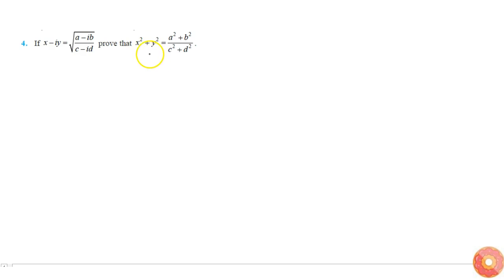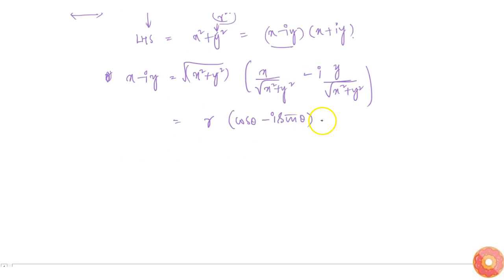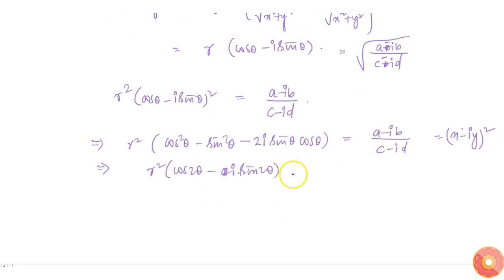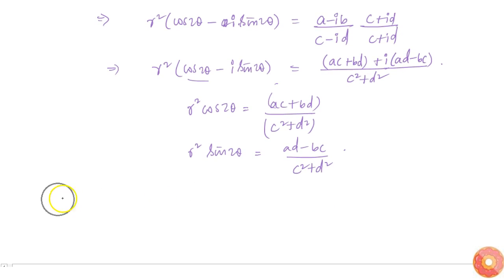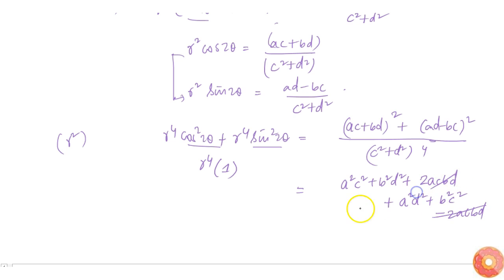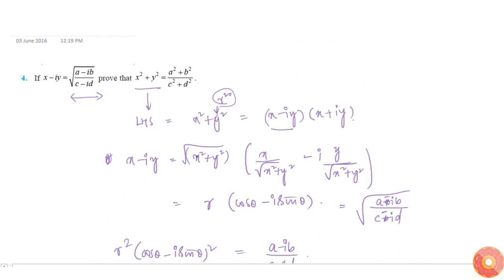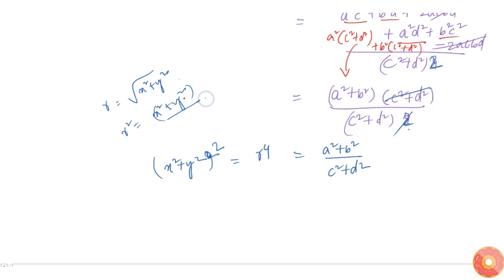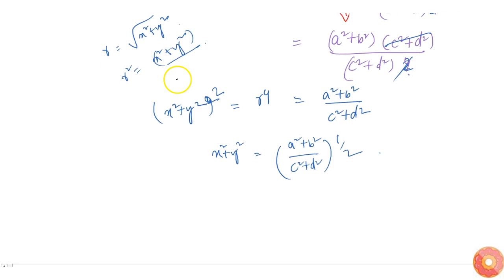If `x - i y =sqrt((a-i b)/(c-i d))` prove that `x^2+y^2=(a^2+b^2)/(c^2+d^2)`...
Question From - NCERT Maths Class 11 Chapter 5 MISCELLANEOUS EXERCISE Question – 4 COMPLEX NUMBERS AND QUADRATIC EQUATIONS CBSE, RBSE, UP, MP, BIHAR BOARD

2. For any two complex numbers `z_1` and `z_2` , prove that `R e(z_1z_2)=R ez_1R e z_2-|m z_1|m z_2` .